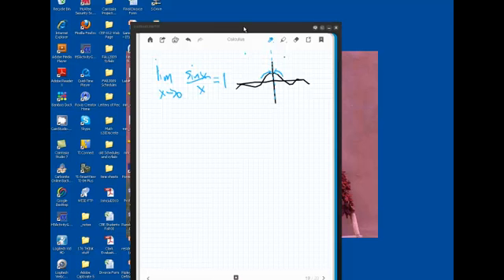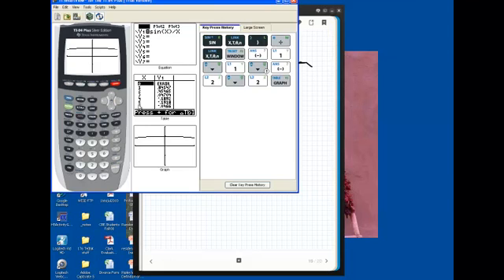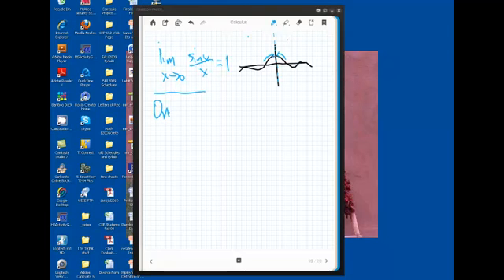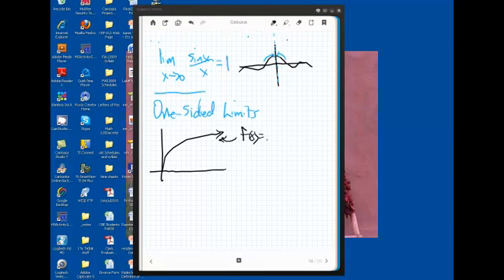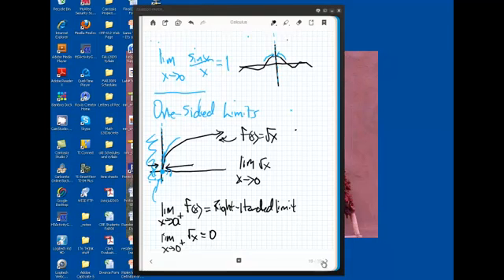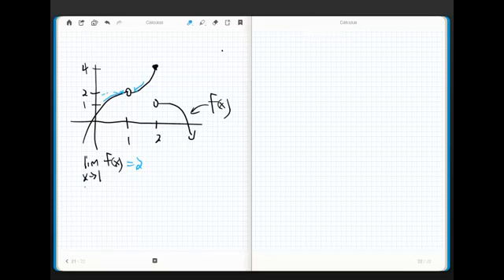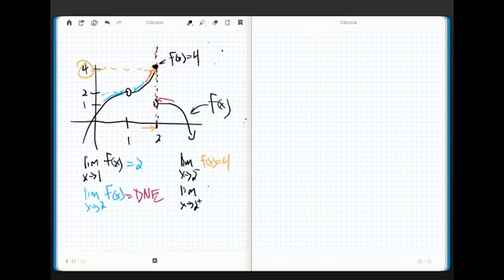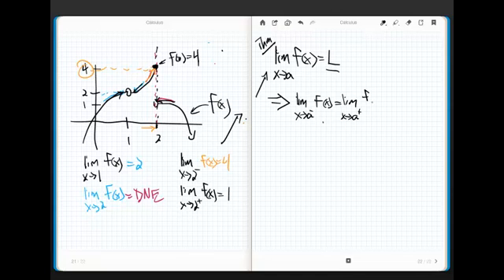THINK 2023 Day 1 Part 2 Limits Continued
Limits Continued